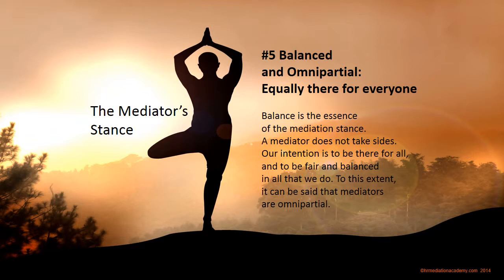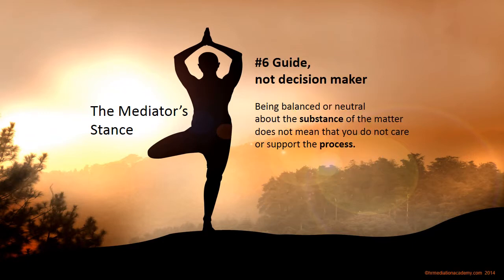Overview of Mediator's Stance (longer version)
Narrative overview of the nine postures that make up the mediator's stance.